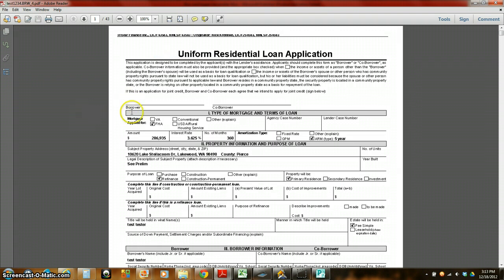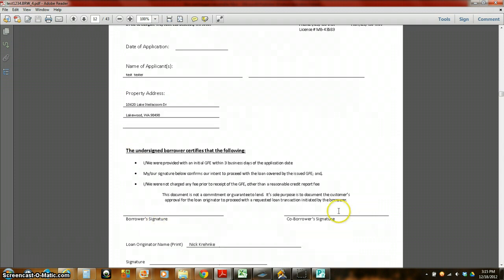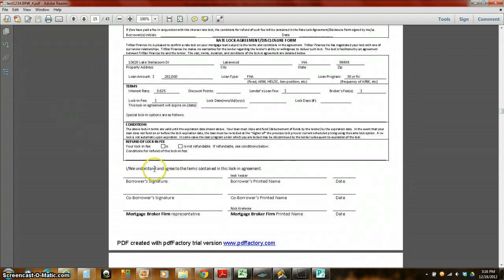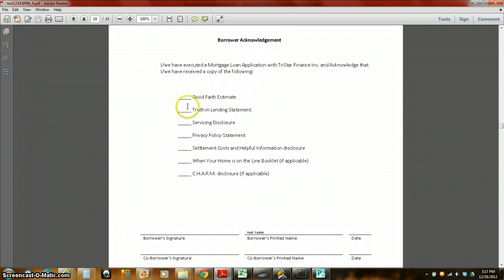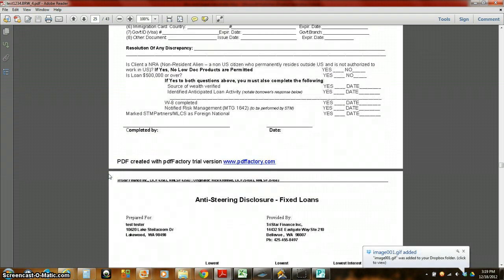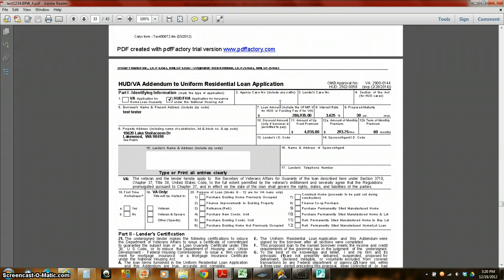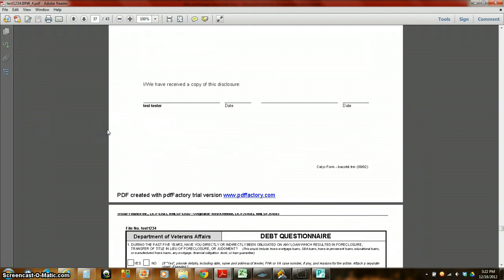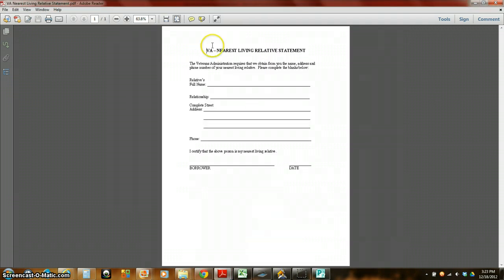How To Fill Out A Va Home Loan Mortgage Application for Seattle Area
"Boy Nick, this video sure made  that home loan paperwork a lot  easier and way less confusing"---That is something so many of my friends have been telling me when I send them this helpful video.
I'm not gonna tell you us mortgage folks load you down paperwork to sign...you already know that :)
What I will tell you is this video make it EASY EASY EASY :)
If you need addtional help or have a friend who need help, it's as easy as 1 2 3
1.Pick up Your Phone
2.Look Up My Number.
I'm here to help, Warmest Regards, Nick Krehnke